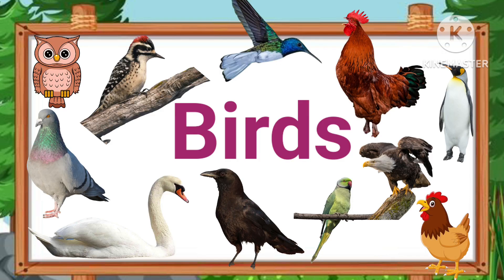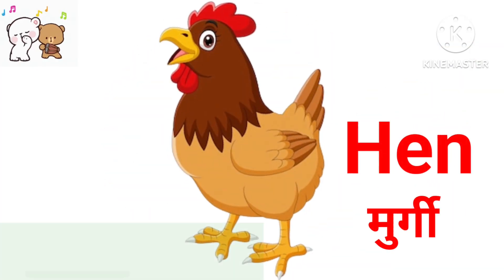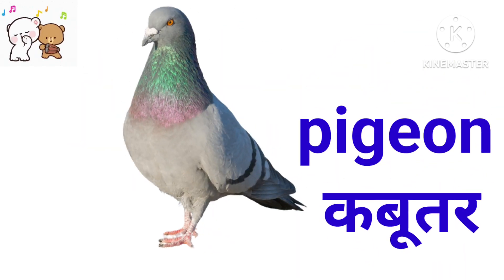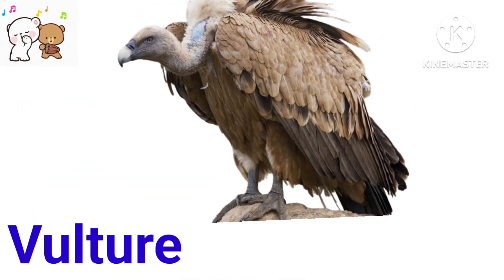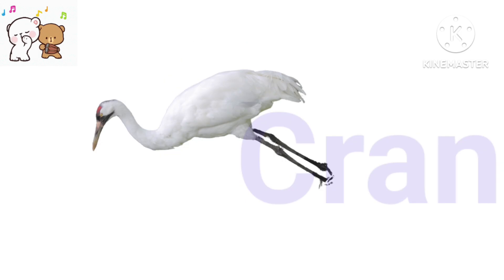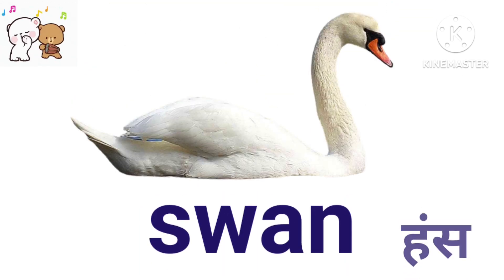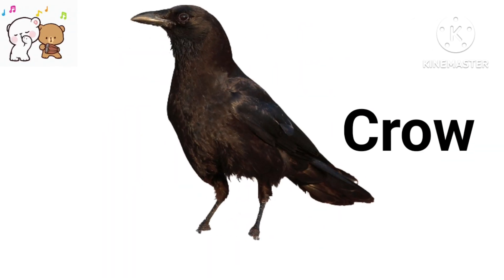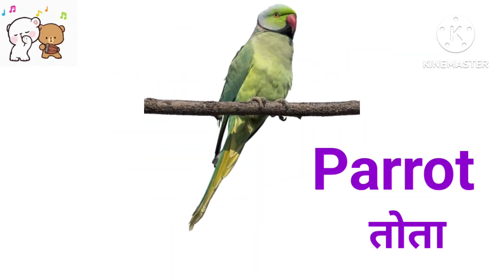Birds Name | 20 birds name | birds name with spelling pictures | Coco toons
Birds Name | 20 birds name | birds name with spelling pictures | Coco toons ‎@Vijeta_saxena
25 birds name in english and hindi,
all birds name,
bird
bird name
birds name 20,
 birds name 50 in english,
 birds name in english,
birds name in english and hindi,
birds name list,
 birds name list in english,
 birds name for kids,
learn about birds,
 pakshiyon ke naam,
पंछी के नाम,
पक्षियों के नाम,
 पक्षियों के नाम इंग्लिश में,
 पक्षी के नाम,
पक्षी के नाम दिखाइए,
पक्षी के नाम हिंदी इंग्लिश में